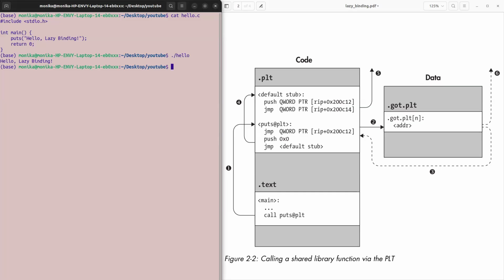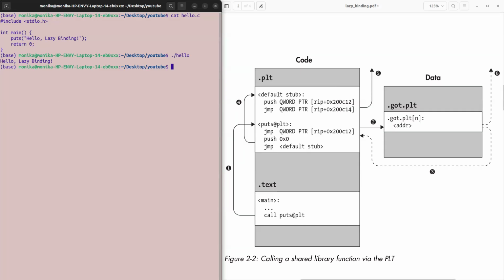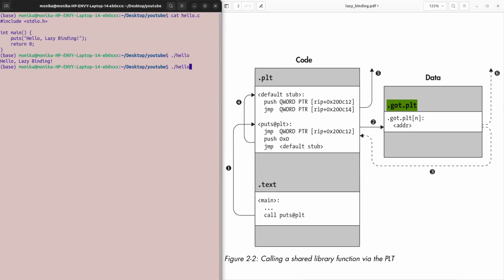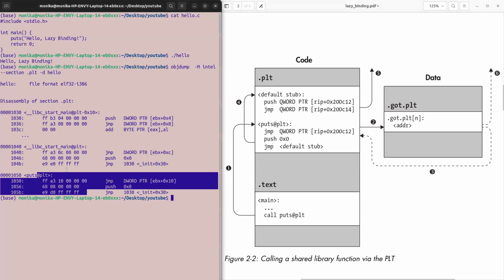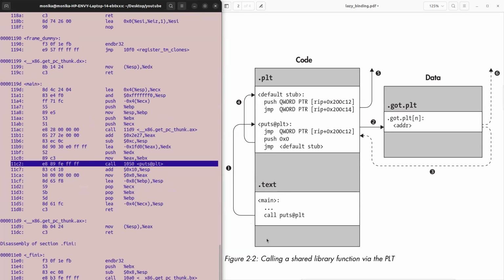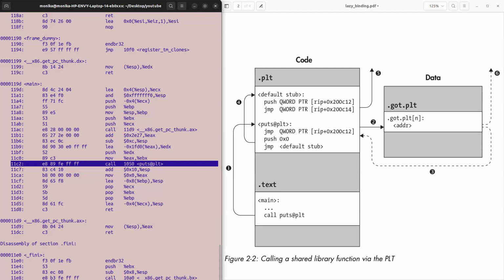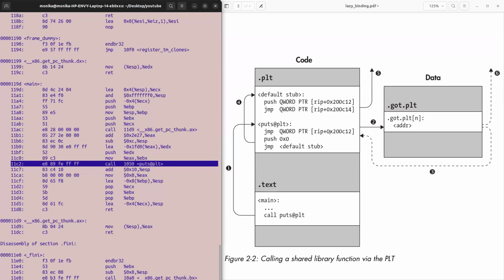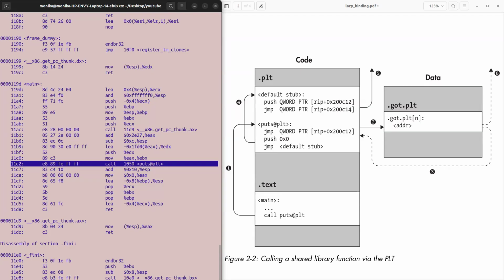Lazy Binding in ELF Explained | How PLT & GOT Work in Dynamic Linking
Description:
How does an ELF binary resolve function addresses at runtime? Lazy Binding delays function resolution until it's needed, improving performance. In this video, we explain:

How PLT (Procedure Linkage Table) and GOT (Global Offset Table) work
The difference between .got and .got.plt
How Lazy Binding dynamically resolves function calls
Security concerns like GOT overwrite attacks and defenses like RELRO

📌 References:
📖 Practical Binary Analysis by Dennis Andriesse
🔗 Learn more about ELF binaries, PLT, and GOT in security research